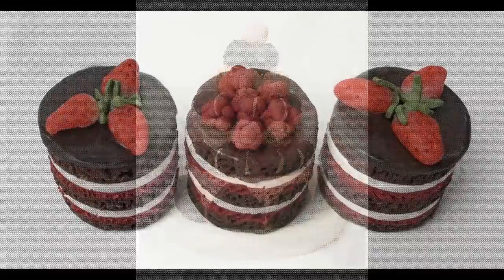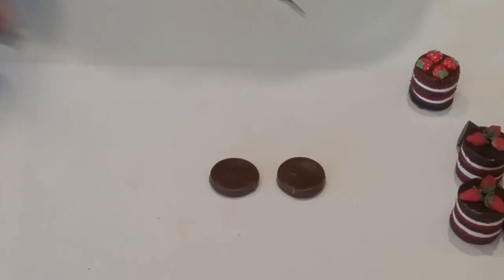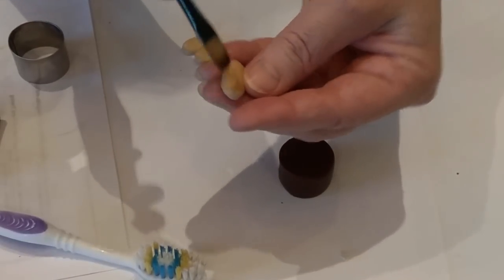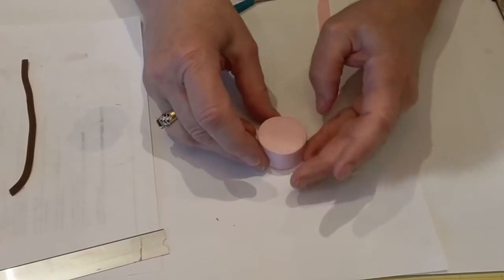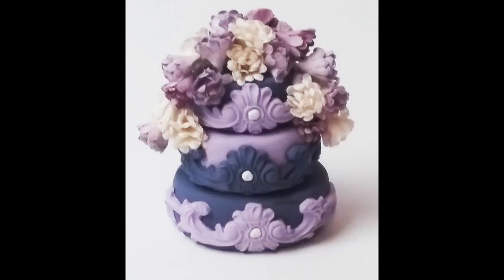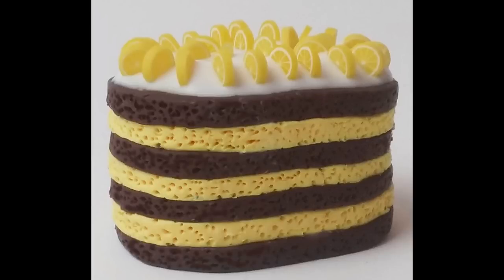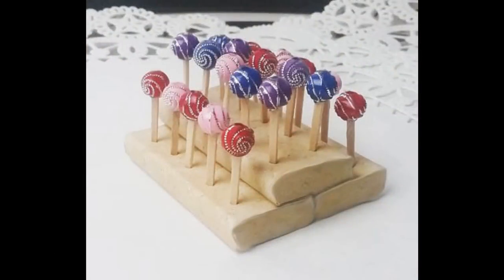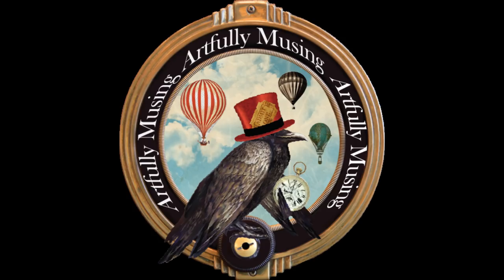Making Miniature Cakes Out of Polymer Clay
The Streets of Paris Event continues with three new tutorials covering making miniature treats.  This is the 3rd of the treat tutorials covering making polymer clay cakes. The first covers Chocolates, and the second covers pastry & tarts.